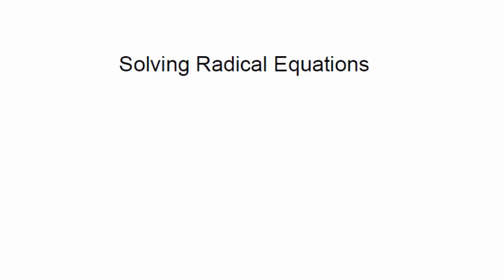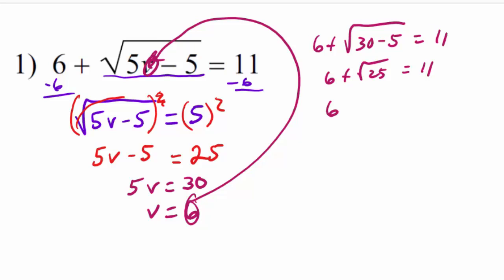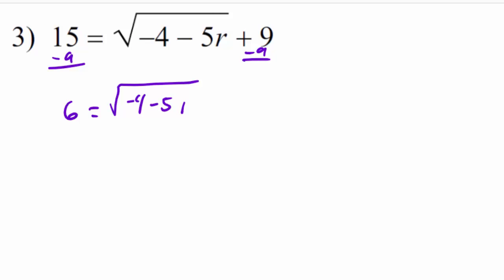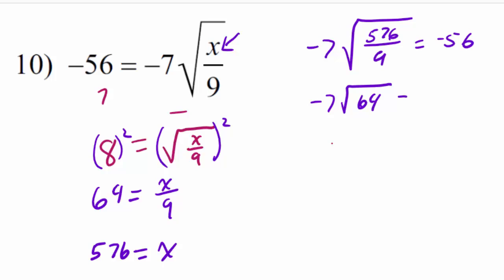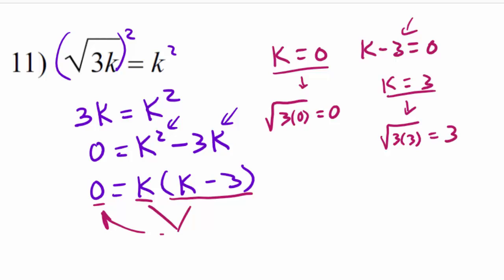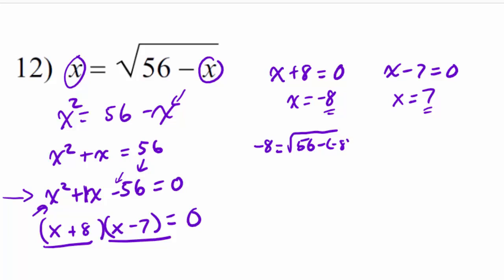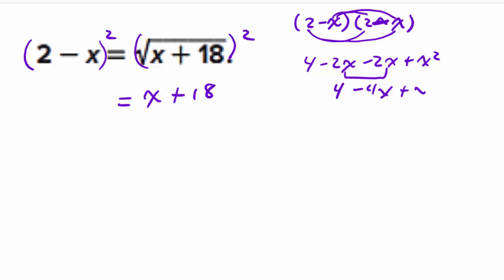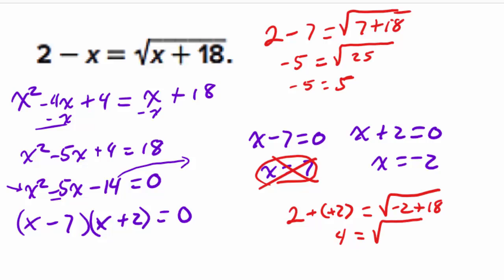Solving Square Root Equations